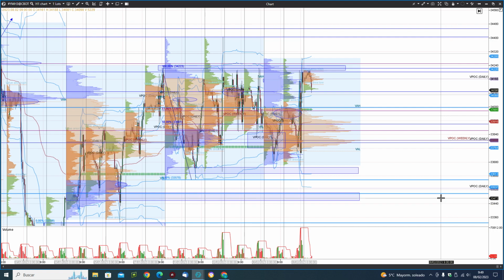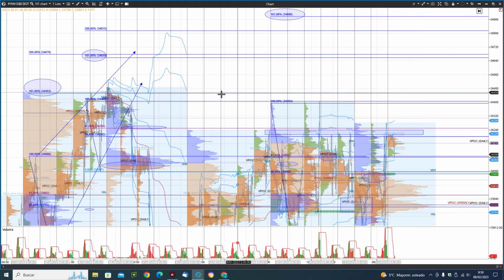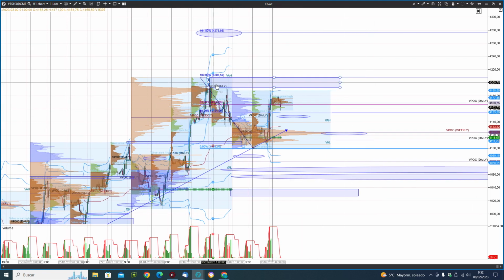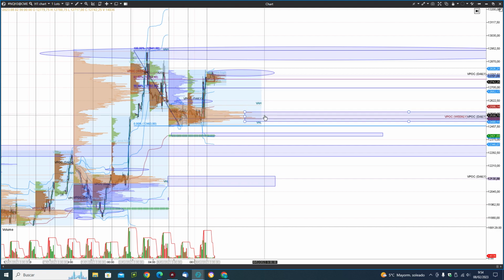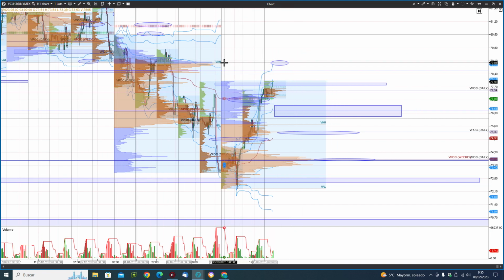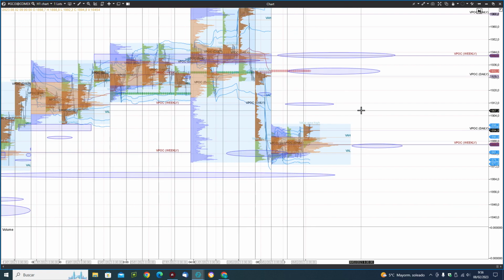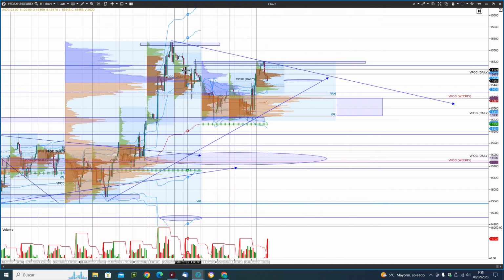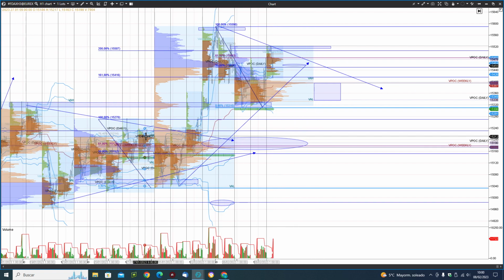ANALISISTRADING 8-FEB-2023 (ENGLISH) DAILY ANALYSIS VOLUME PROFILE DOW , SP500 , NQ, WTI, ORO, DAX